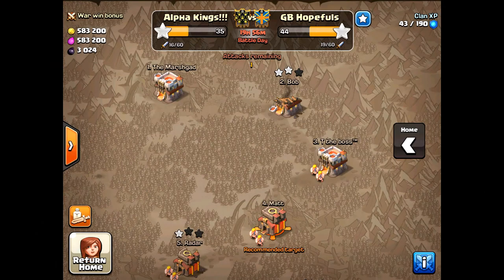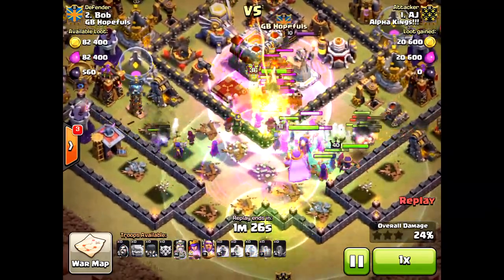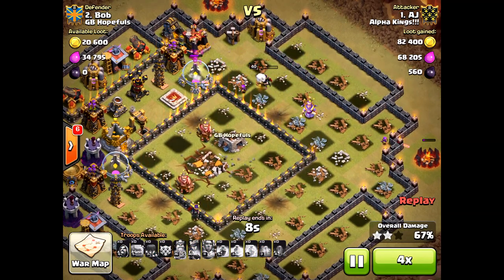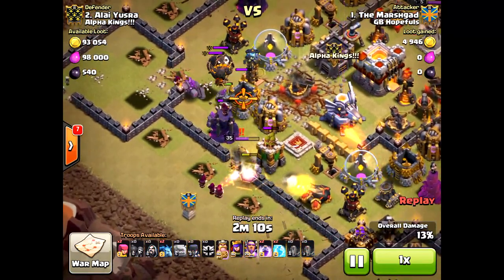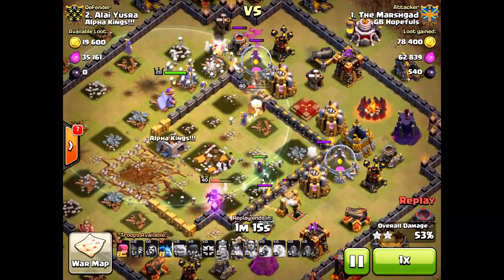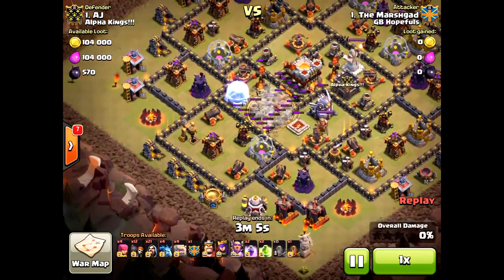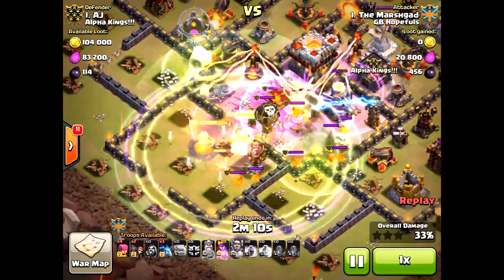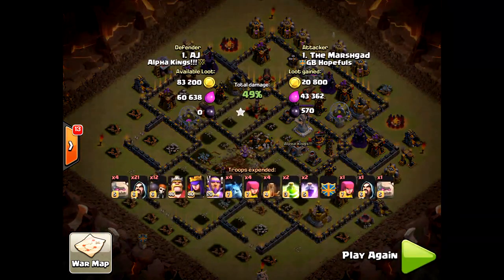EPIC TH11 ATTACKS...12 WITCHES!!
Watch these variety of TH11 Attacks!!